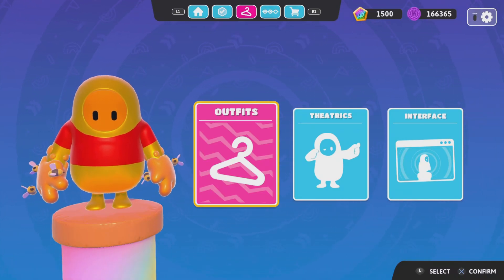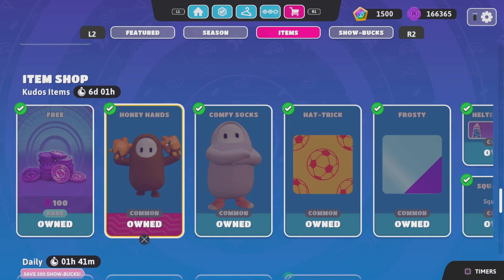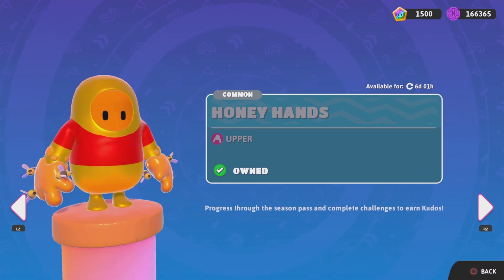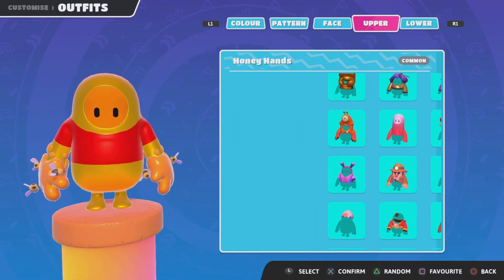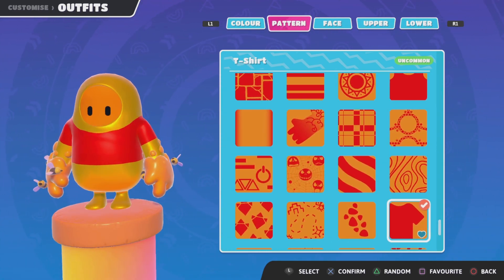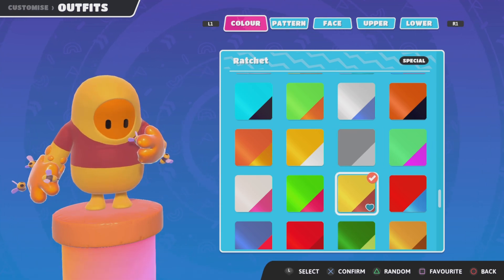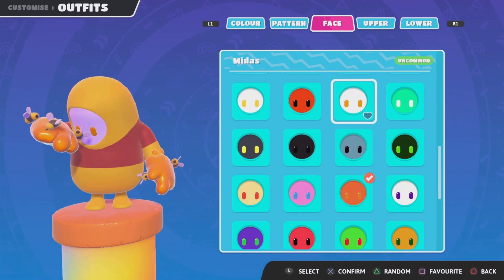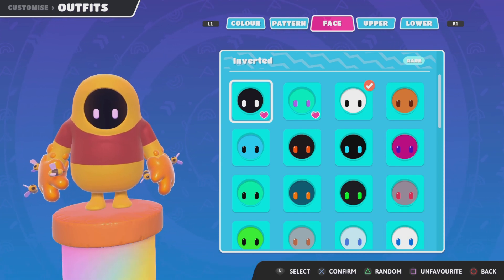How to make Winnie the Pooh in FALL GUYS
Making Winnie the Pooh with what I got laying around.